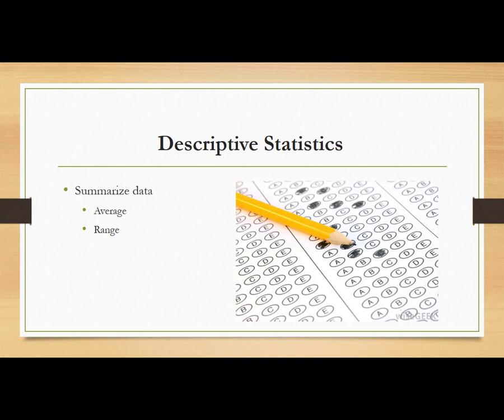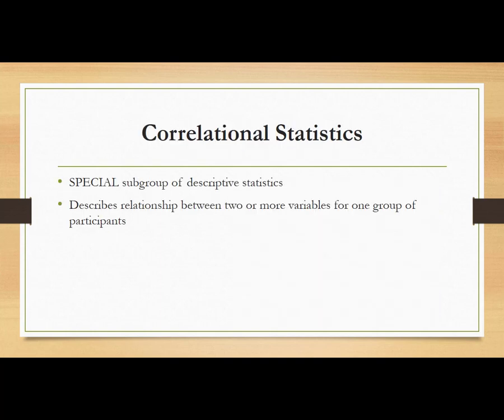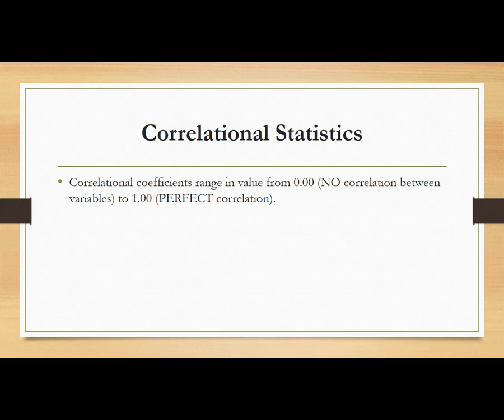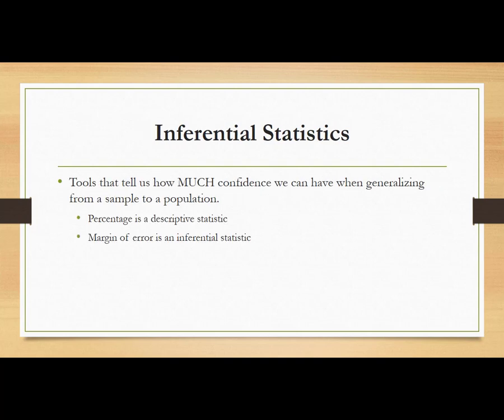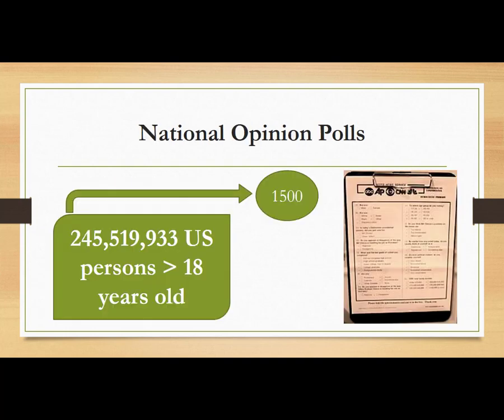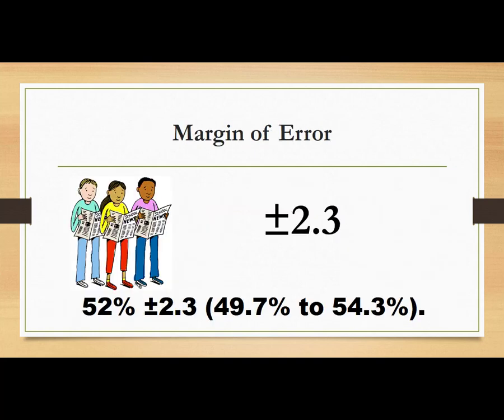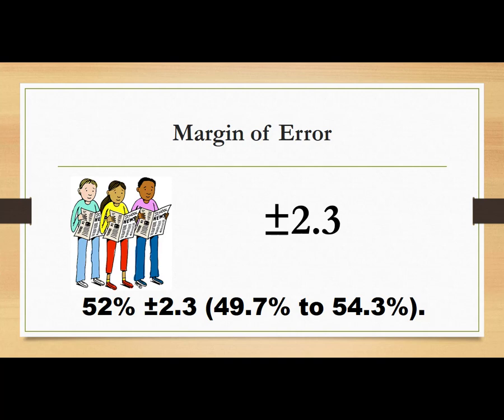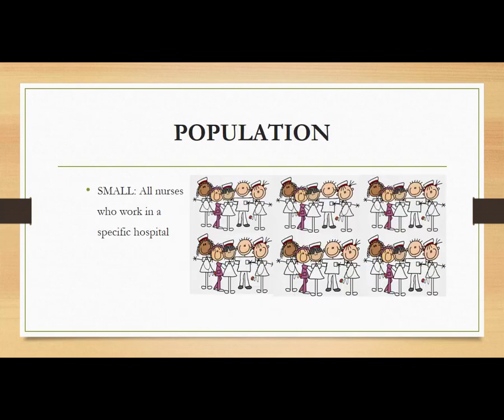HED 241 Part A 5 Lecture